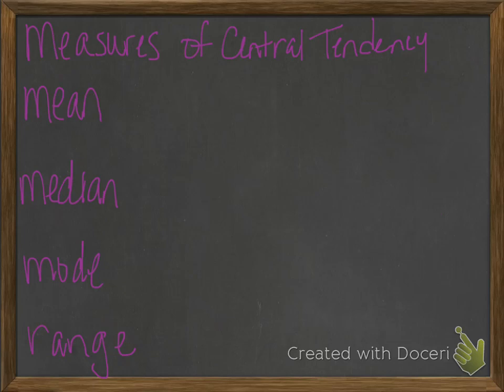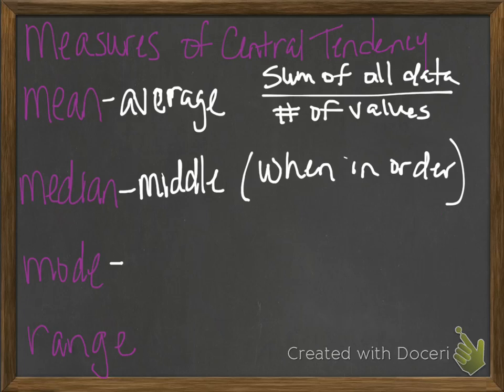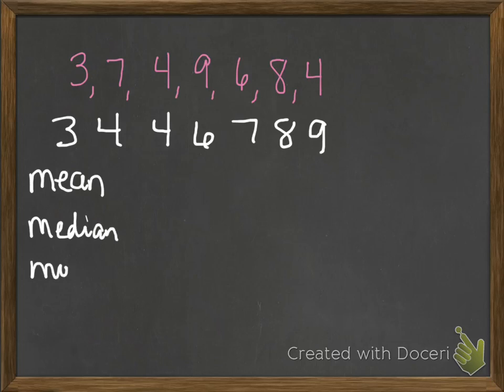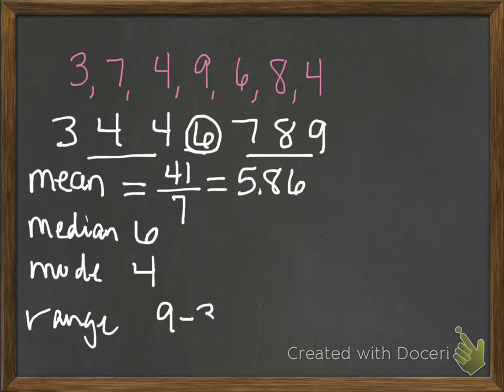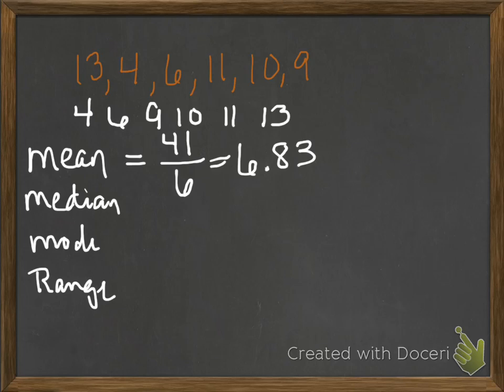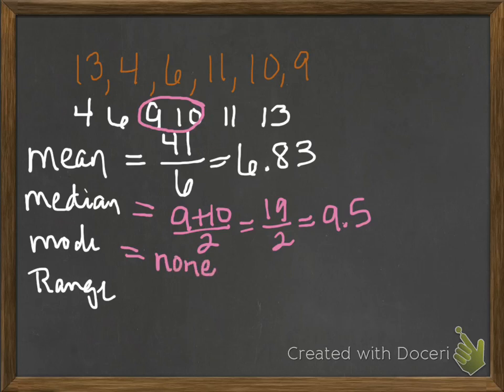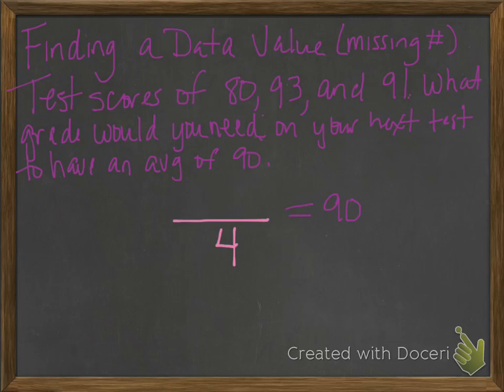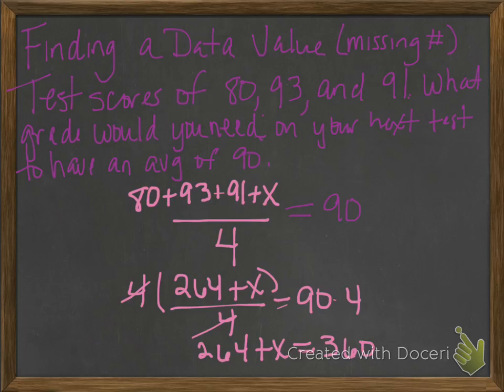Mrs. Holbrook- central tendency